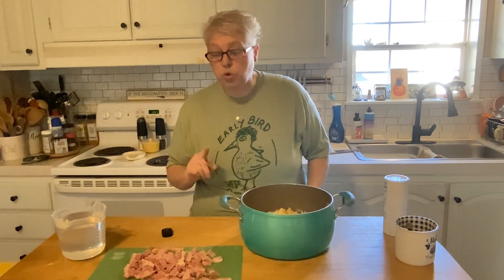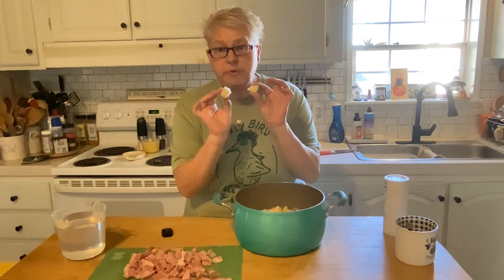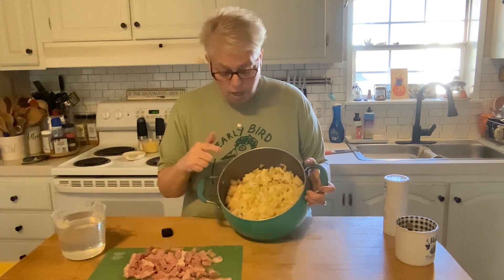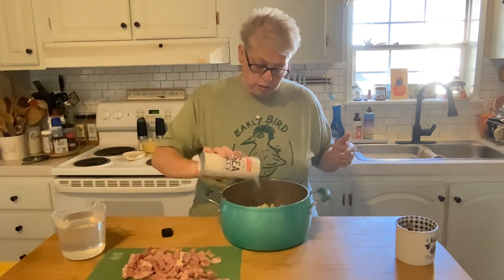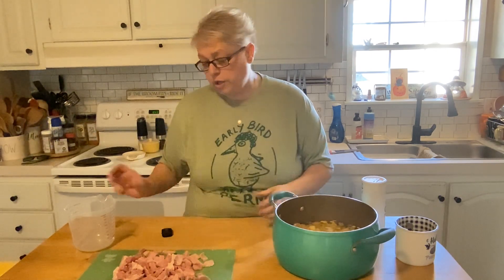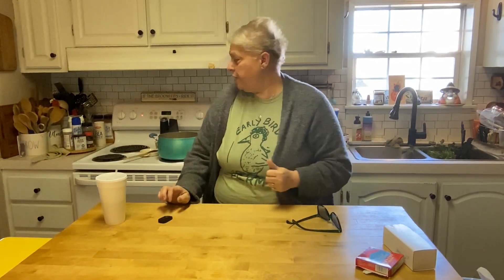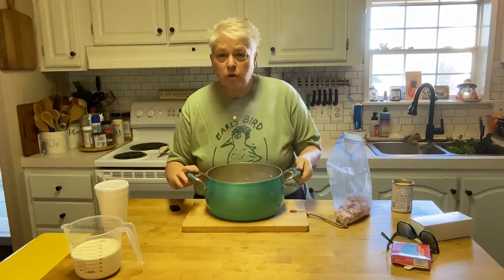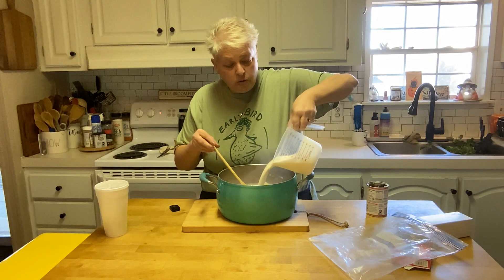Creamy Ham and Potato Soup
Perfect soup for a cool, fall day here in Southern Ohio. Great way to use up baked ham from the night before.